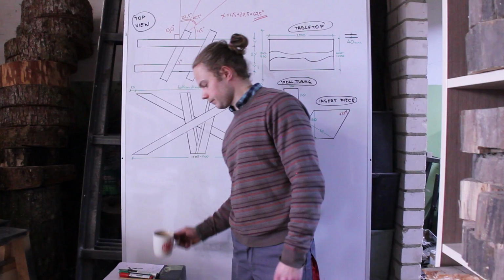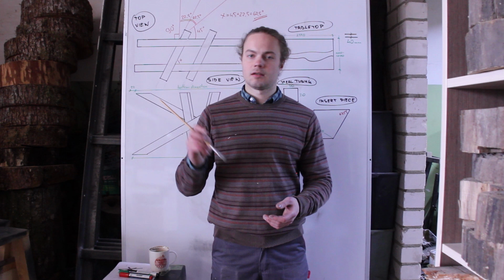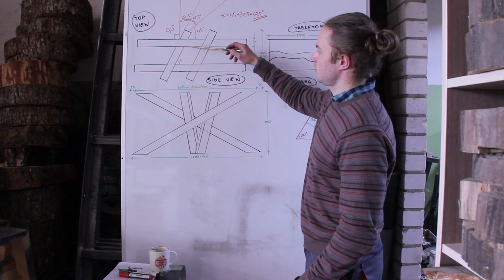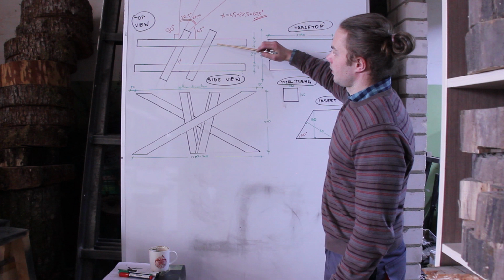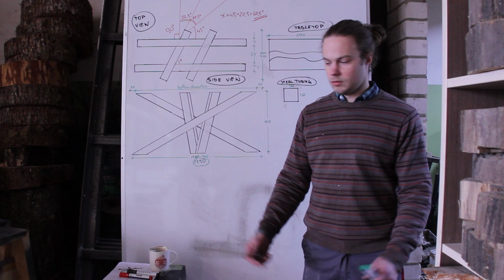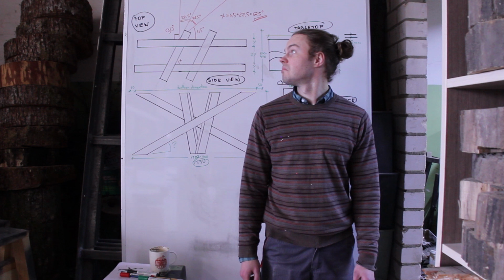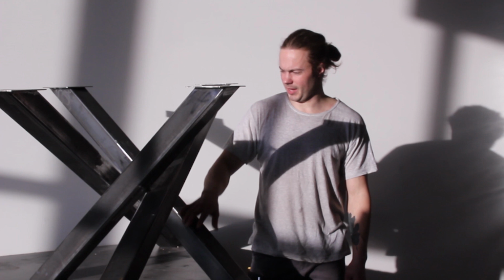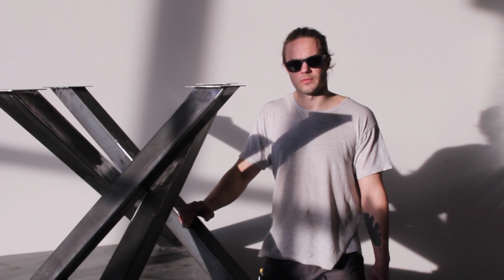making an industrial table base | steel table legs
Having the opportunity to switch from one medium (woodworking) to completely different one (metalwork) is  absolutely refreshing. This makes the work days more enjoyable more interesting and more challenging*.
I am a beginner in metal works, so this may not be something fascinating for PROs. But DIYers like me may find this one at least a bit intriguing (or so I hope).

*challenging is a positive adjective. Challenges force progression!